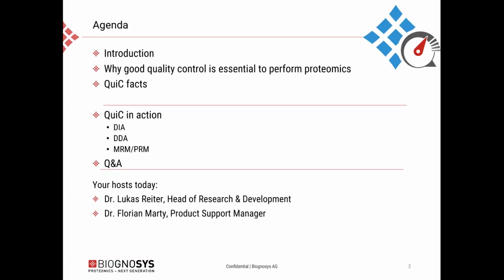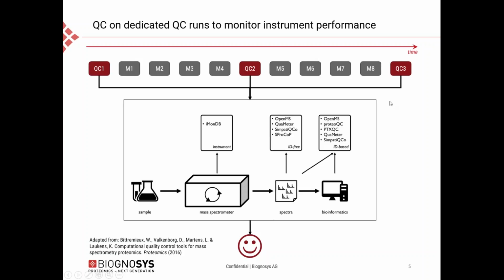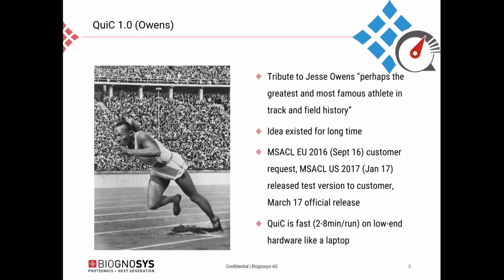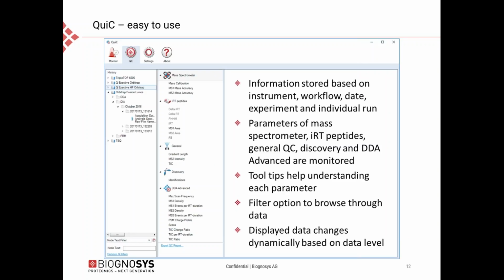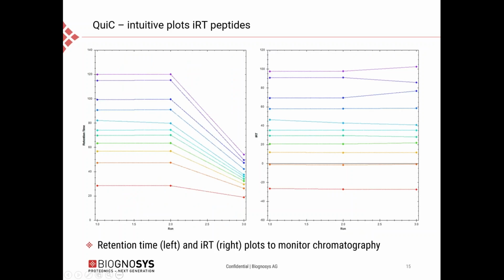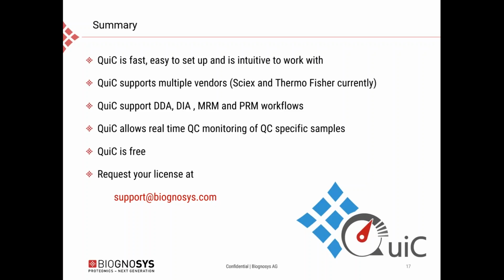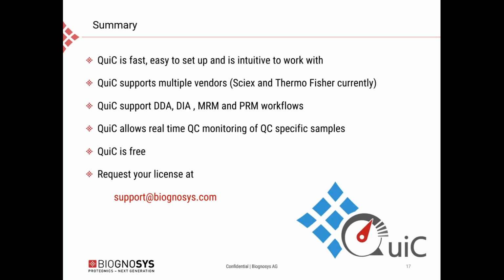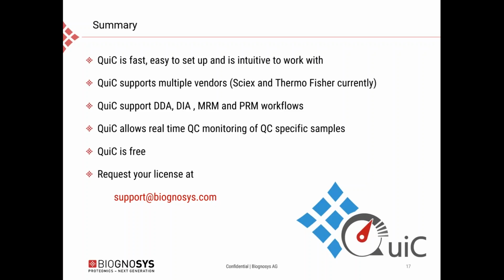QuiC — a fast and easy to use tool for real time QC readouts of proteomic workflows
A recording of the webinar "QuiC - a fast and easy to use tool for real time quality control readouts of MRM, PRM, DIA and DDA data" that took place on 13 March 2017.

Description
LC-MS based proteomics has become the method of choice for the identification and quantification of a high number of proteins in large sample sets. Robust and accurate quality controls (QC) before, during and after data acquisition are essential to ensure high quality data with low systematic errors. Biognosys has developed a QC tool that is simple, easy to use that can be interpreted by non-mass spectrometric experts. The tool handles all proteomics workflows across different vendors. It generates QC readouts from raw files of Thermo Fisher and Sciex mass spectrometers across MRM, PRM, DIA and DDA. The tool provides an active queue of per-run QC analyses that supports real-time folder monitoring. Moreover, iRT peptide-based readouts are also provided for all workflows, while for DIA and DDA a background library can be specified and additionally targeted to better QC the samples and sample processing. This tool enables users to judge data quality and intervene as needed to prevent sample loss, LC-MS issues and low data quality.

Presenters:
- Florian Marty, Product Support Manager,
- Lukas Reiter, Chief Technology Officer